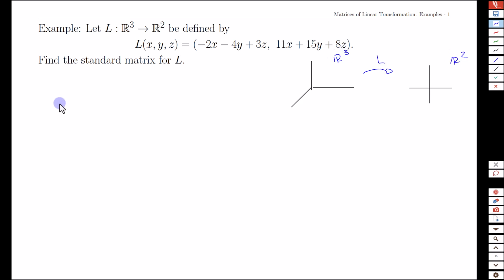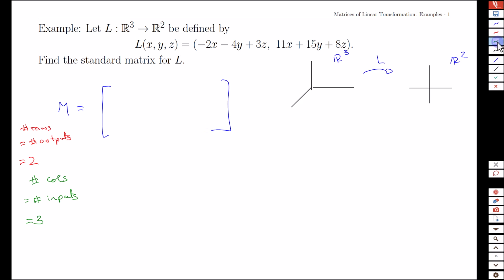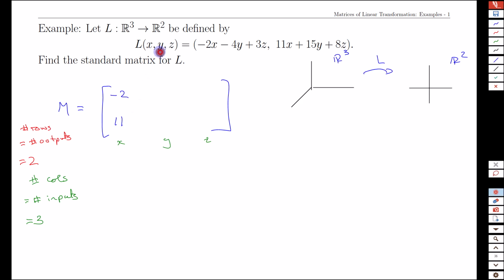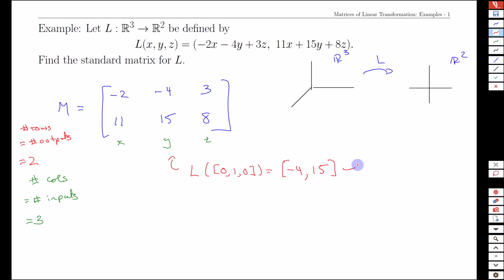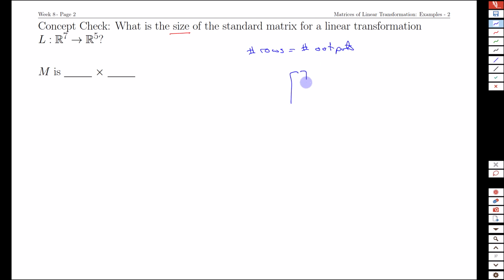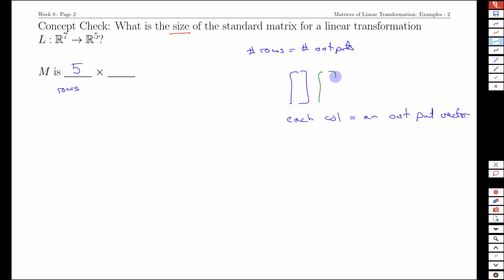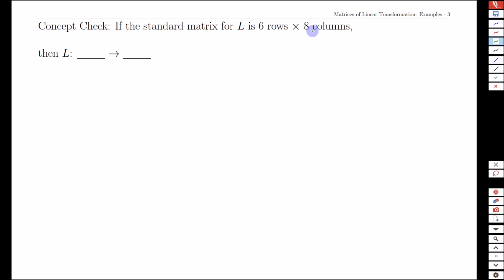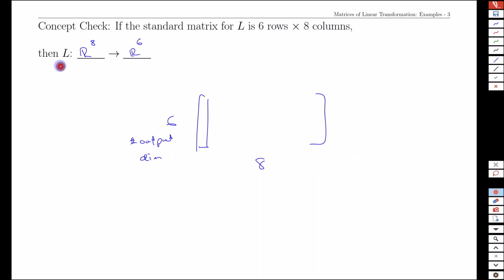Week 8-10 Matrices of Linear Transformation Examples